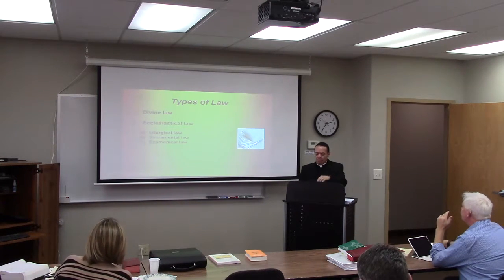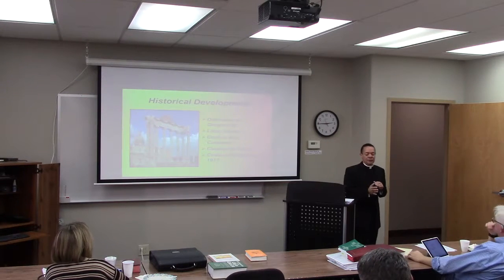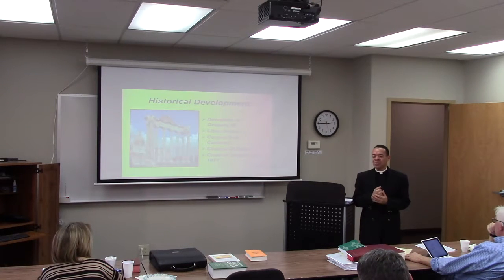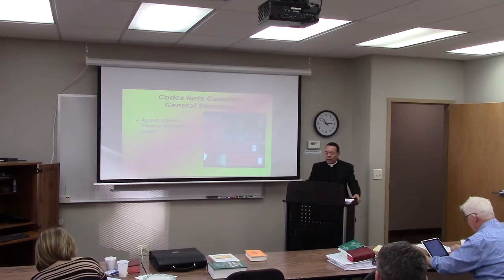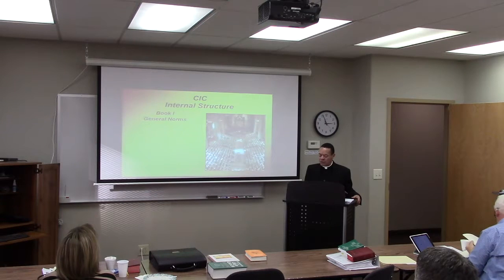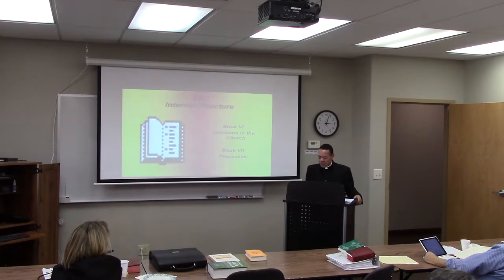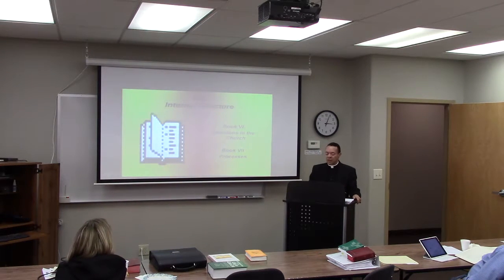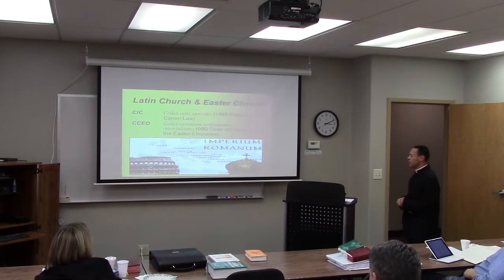11192017 Part 3